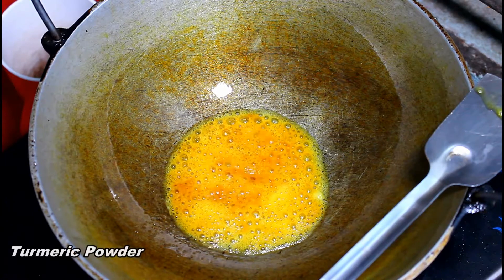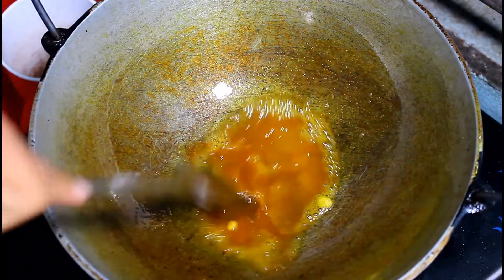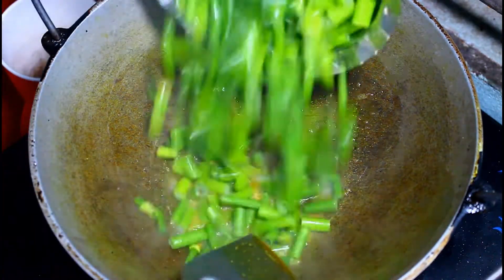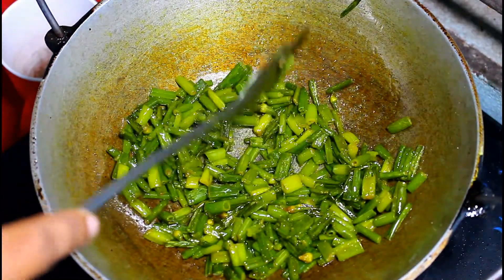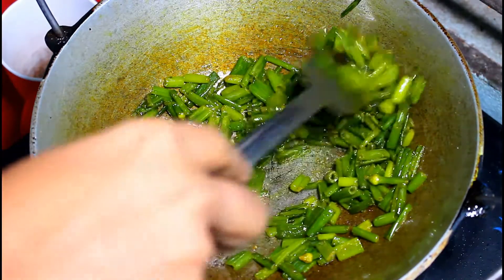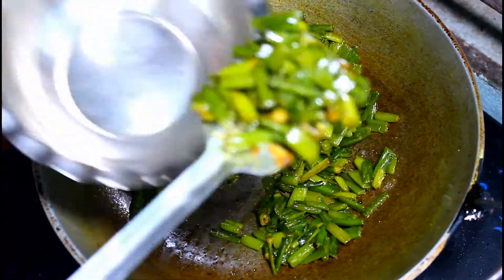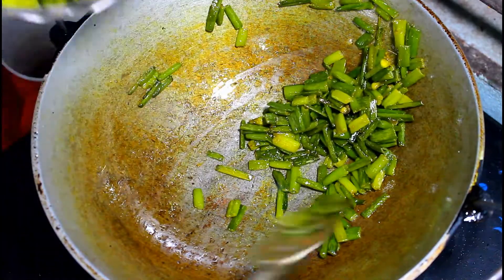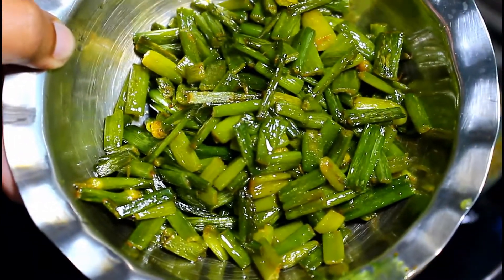Onions leaves fry recipe । Bangali village food। পেঁয়াজের কালি ভাজি ।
তাহলে দেখা হচ্ছে পরবর্তী ভিডিওতে ততক্ষণ পর্যন্ত সবাই ভালো থাকবেন।
ধন্যবাদ.

अगली वीडियो में देखें, तब तक सब ठीक रहेगा।
धन्यवाद.